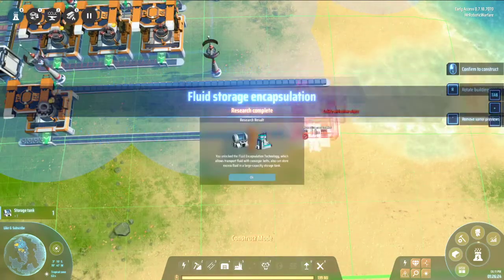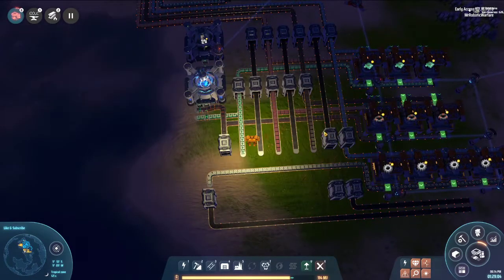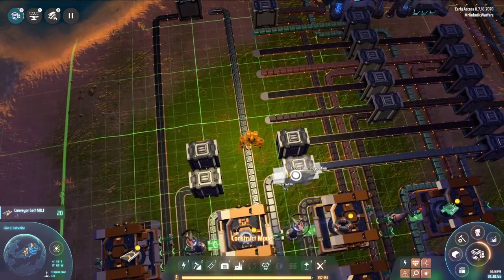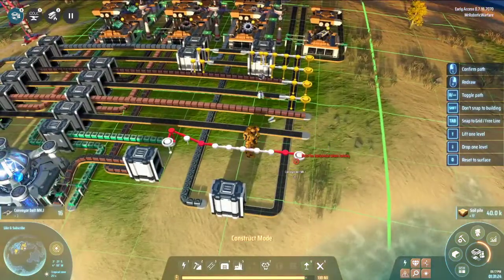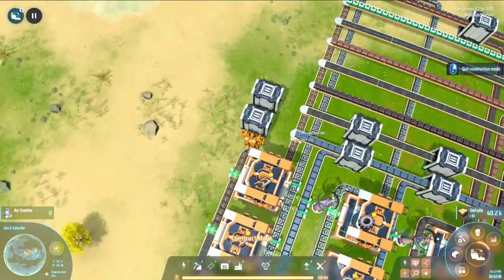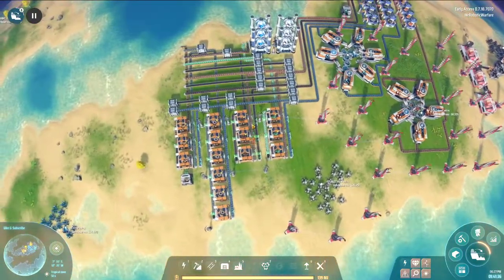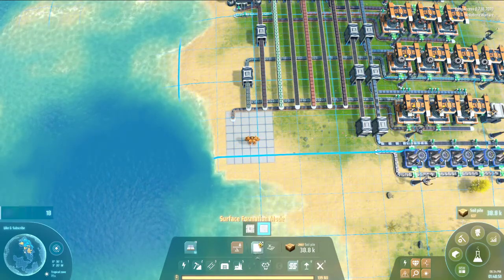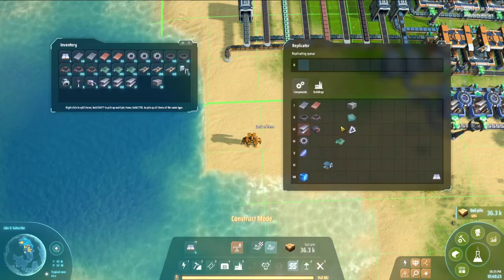Dyson Sphere Program || Episode #4